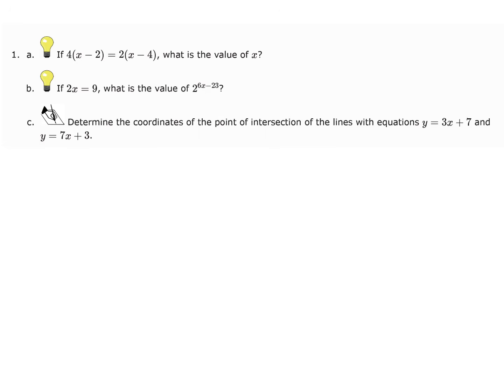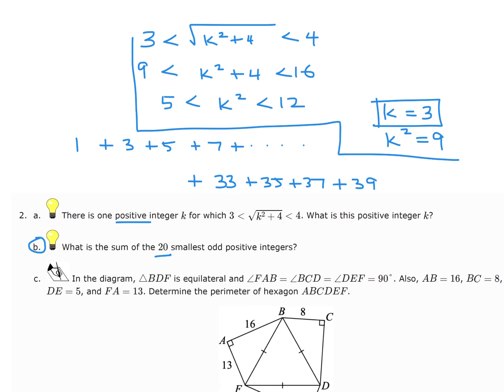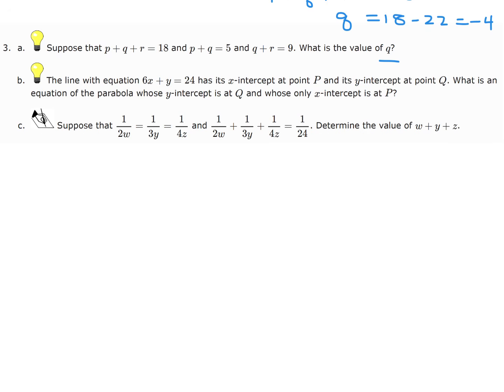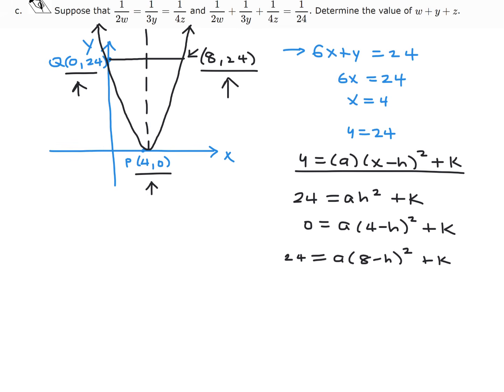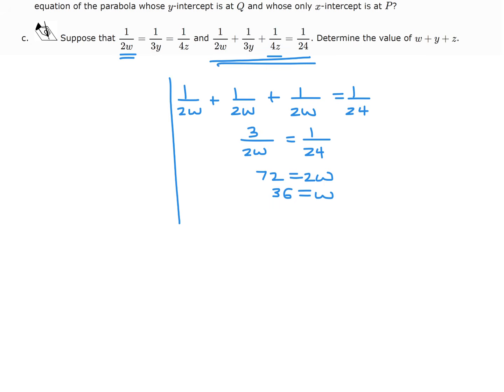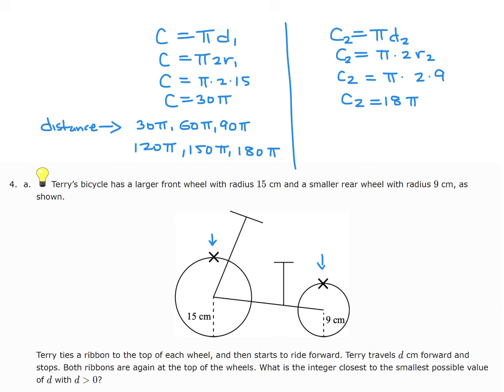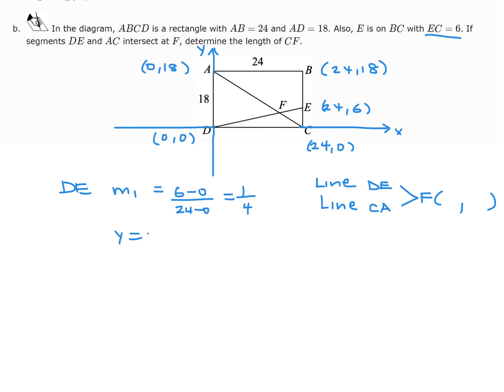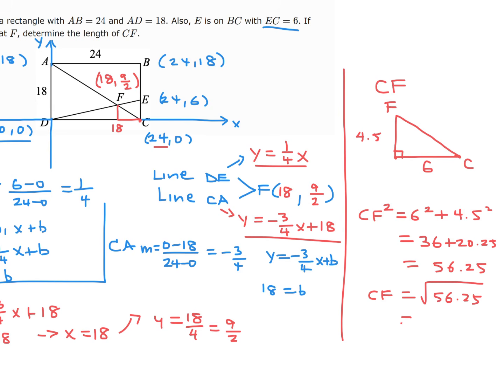2025 Euclid Math Contest | Grade 12 | Questions 1–4 Fully Solved | CanadaMath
2025 Euclid Math Contest (Grade 12) – Questions 1–4 Fully Solved!

In this video, CanadaMath walks you through detailed solutions for Questions 1–4 from the 2025 Grade 12 Euclid Math Contest, organized by the University of Waterloo. These early questions may seem straightforward, but precision and accuracy are key to building momentum and scoring full marks in this internationally respected competition.

What You’ll Learn:

How to efficiently solve the opening questions on the Euclid Contest
Core algebra, arithmetic, and logic skills in action
Techniques to avoid common mistakes and secure early marks
Structured solutions that meet contest grading expectations

Perfect For:

Grade 12 students preparing for the Euclid Contest
Teachers and tutors supporting students with math contest training
Students interested in high-level math and university admissions prep
Anyone working on building strong mathematical fundamentals